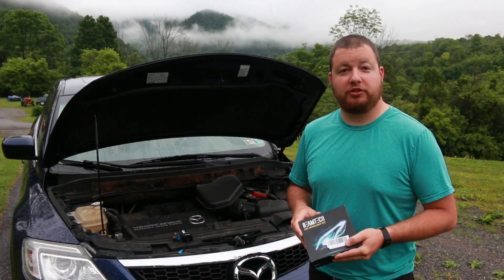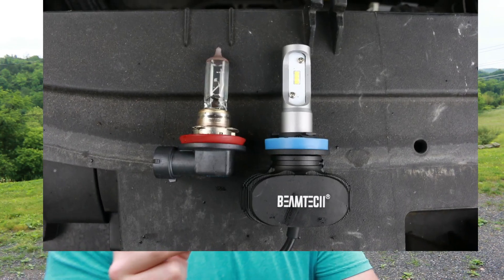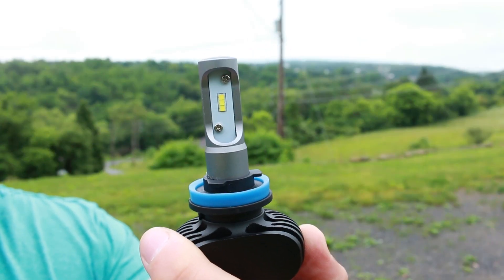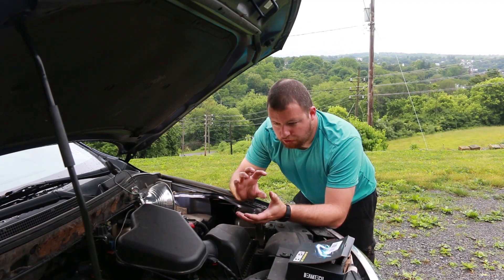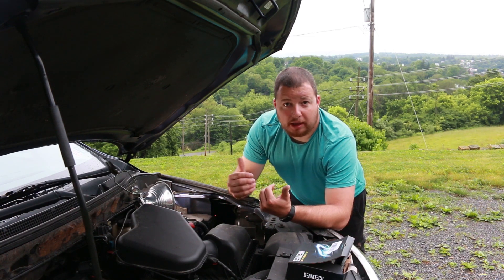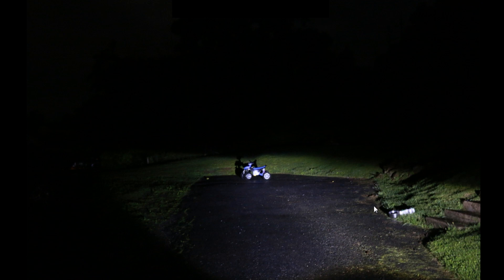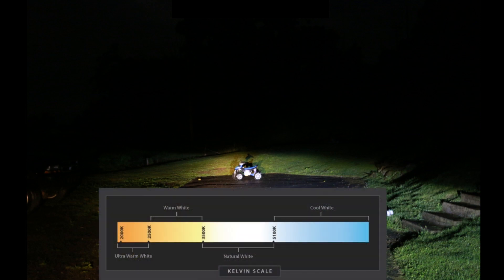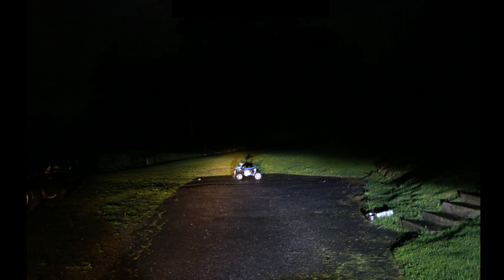Halogen Vs LED Headlights - Install and Review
BEAMTECH LED Headlights from Amazon- Install and Review. Comparison of Mazda CX-9 projector headlight with a halogen bulb vs an LED bulb.
Night pictures comparing Kelvin Temp Color, Beam pattern,  and Light Output
Skip to Night picture comparison 4:58